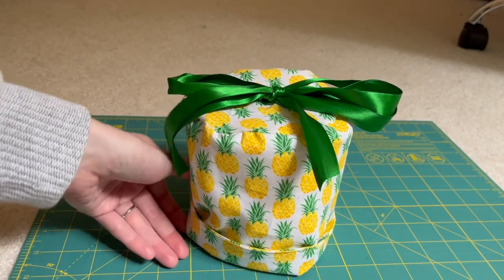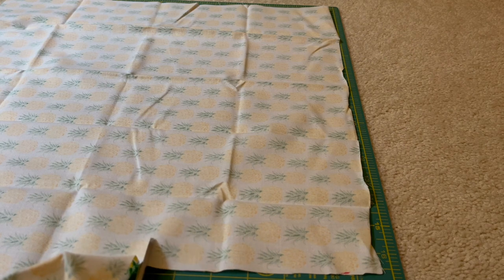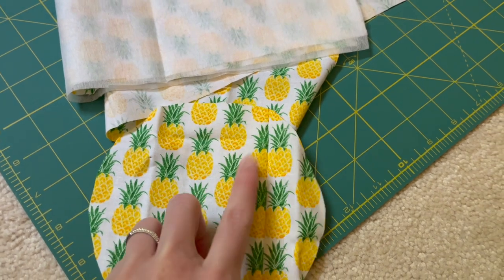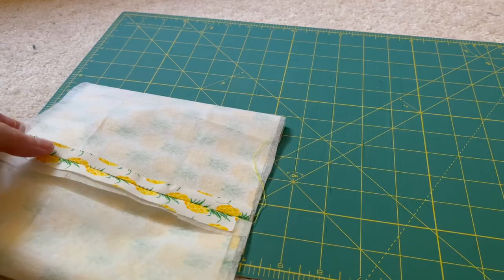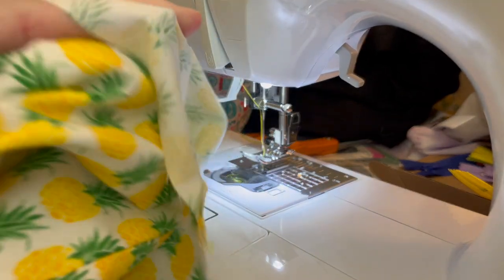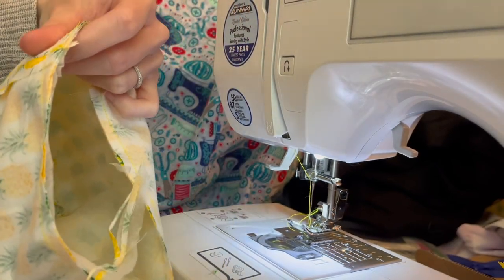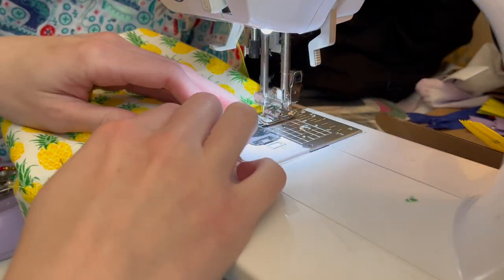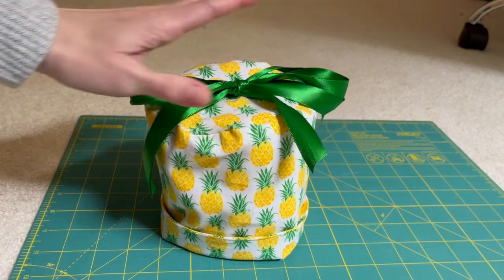DIY Novelty Toilet Paper Cover | How to Sew Bathroom Decor | Fat Quarter Fabric Projects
~Sew Happy to be back~Today we are making a novelty toilet paper cover to help add a fun touch to your bathroom decor! This was such a simple project and only required a fat quarter of material. This is part of a larger project where I created a tropical bathroom theme, so be sure to watch out for that video too. Let me know if you want to see other simple home DIY projects!

Plastic Snaps kit
120 Zippers
32 Presser Feet